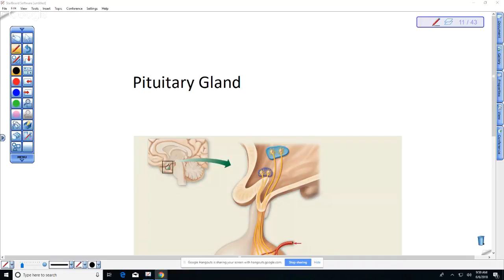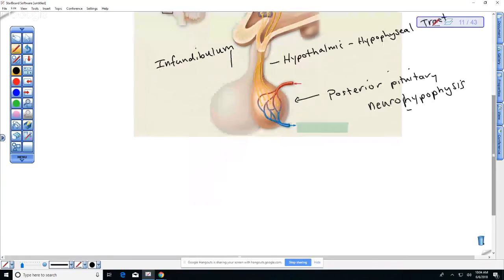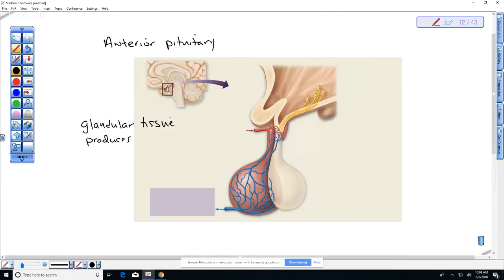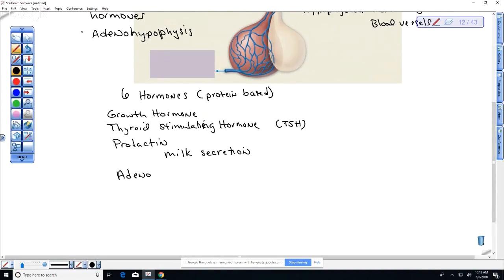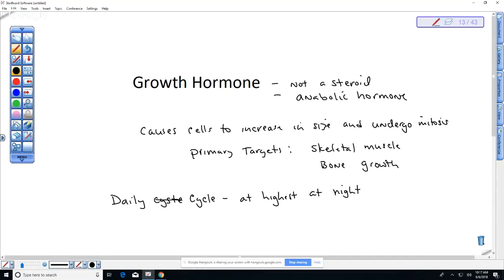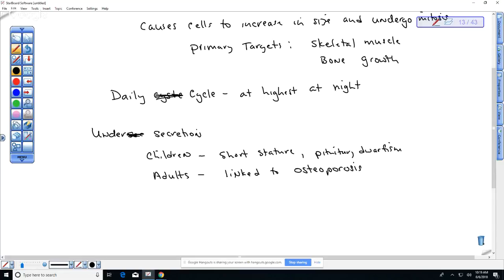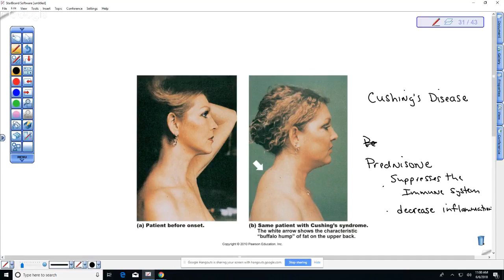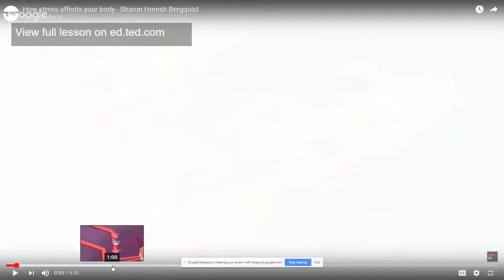BI232: Endocrine System